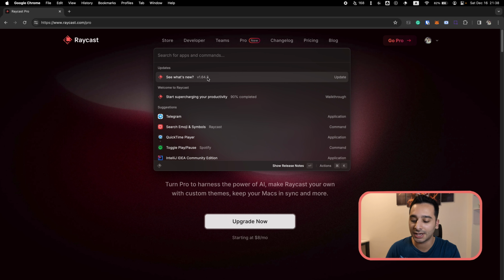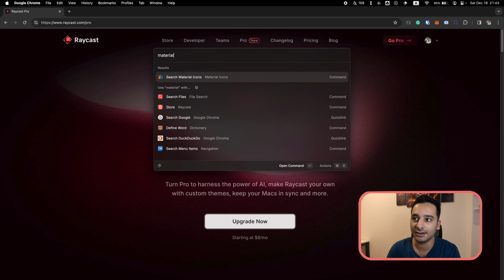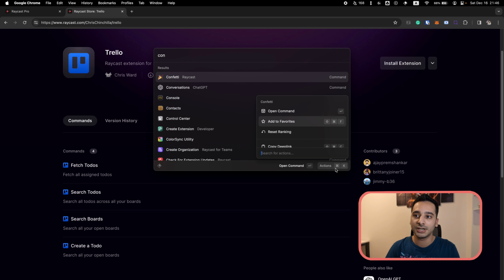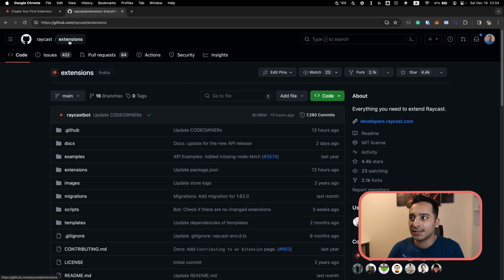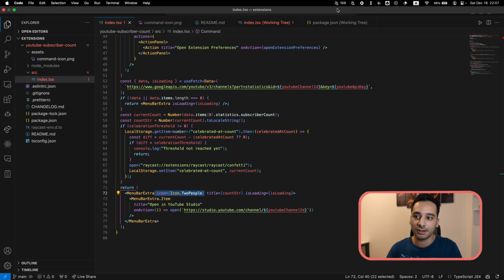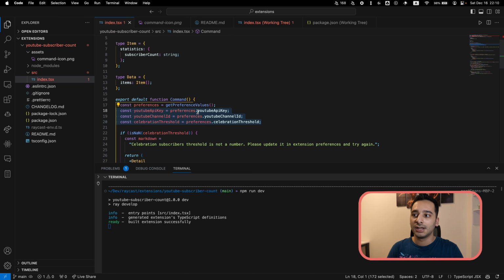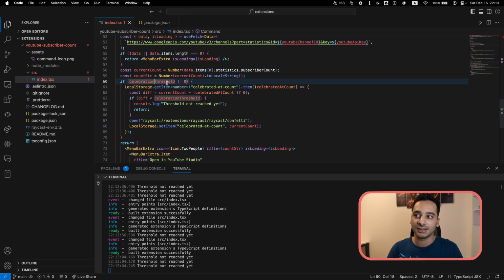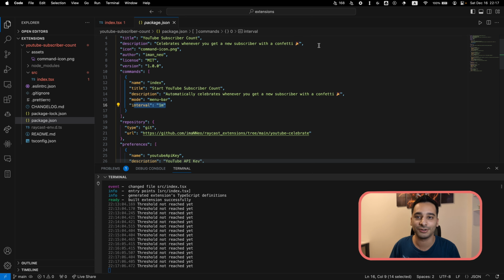Raycast Confetti: The Fun Way to Celebrate when you subscribe!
Confetti launches on my screen whenever someone subscribes to my channel. In this video, I explain the magic behind it. I use Raycast, confetti, and a simple script that runs in the background. It's really fun and motivating to see confetti when someone subscribes to my channel. For instance, when I'm busy with my work and suddenly see confetti, it makes me happy.

Links:
Raycast:

Chapters
00:00 Surprising Intro
00:22 Raycast Intro
01:15 Raycast features
05:40 Raycast Confetti
07:47 Raycast Script (extensions)
10:20 Custom Raycast extension
18:30 Outro